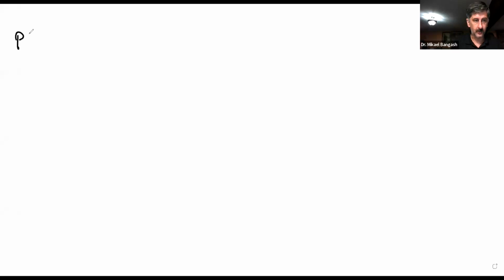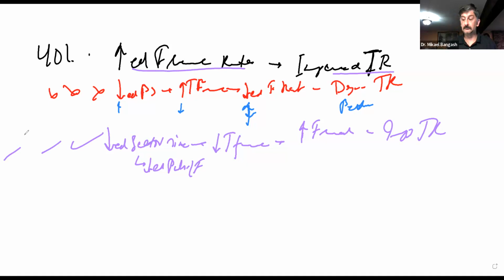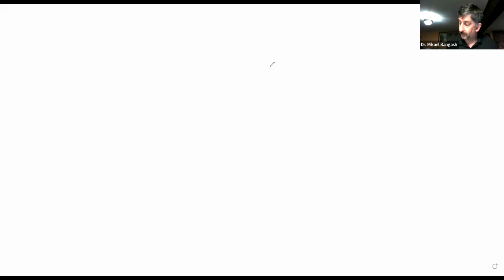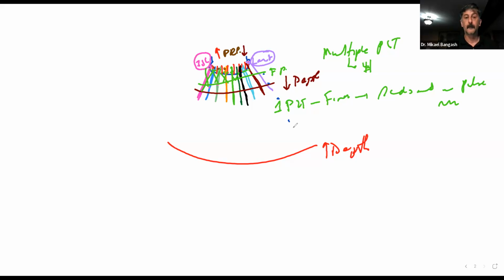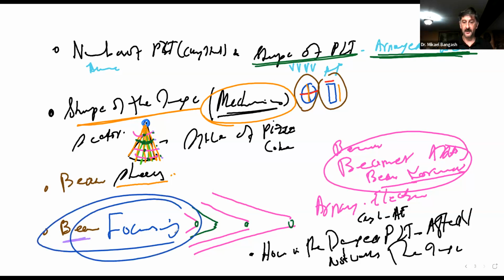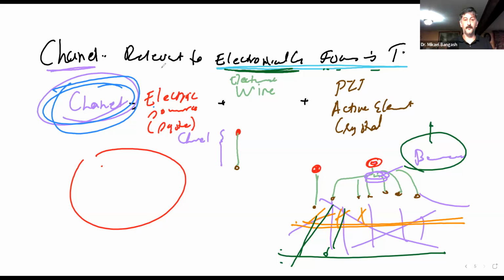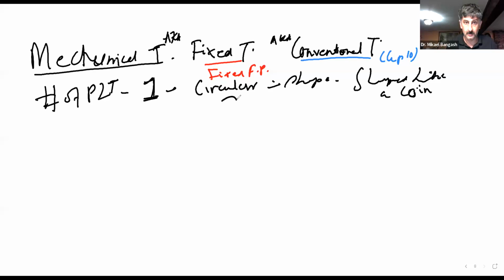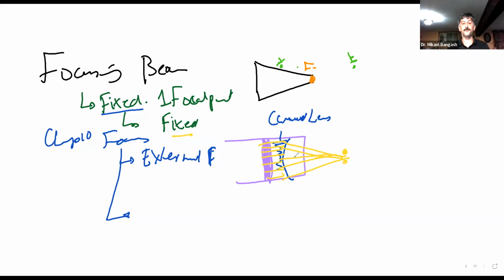GMT20230725 130451 Recording 1920x1020